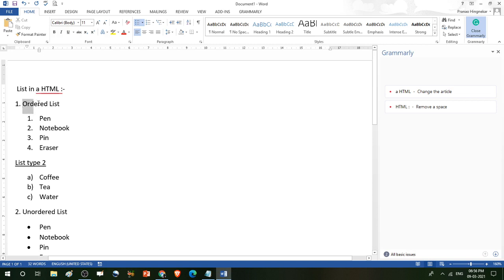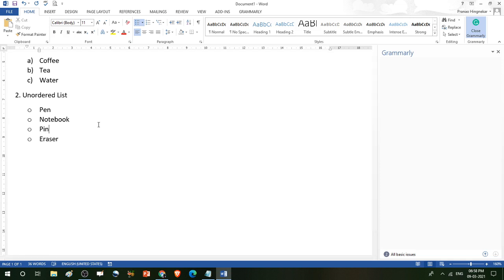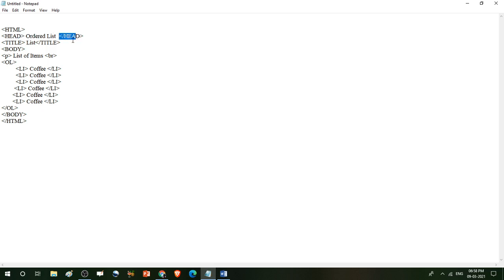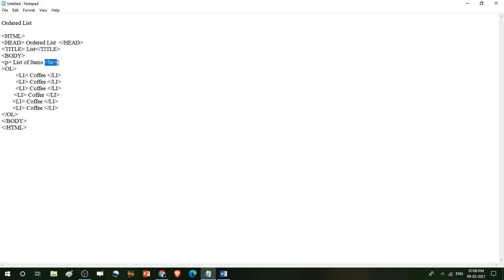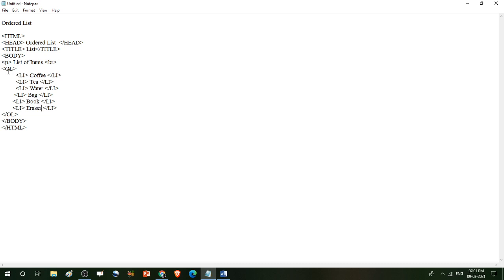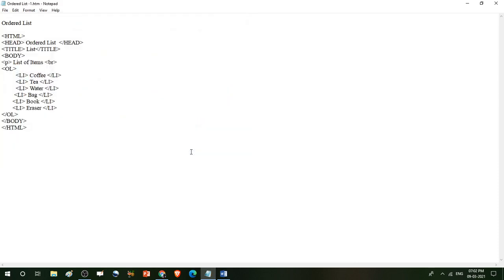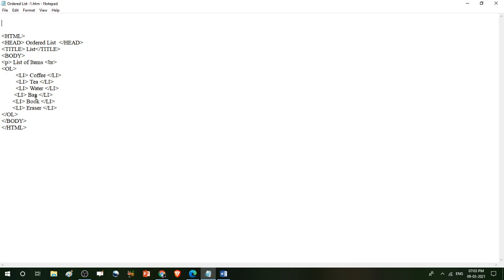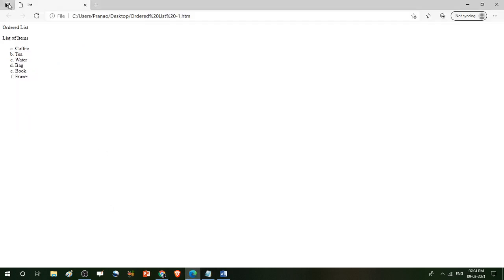Ordered List in HTML #4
Class 8th
Subject - Computer
Topic - List in HTML